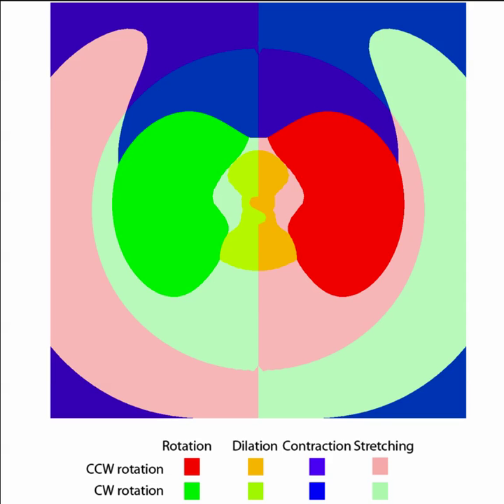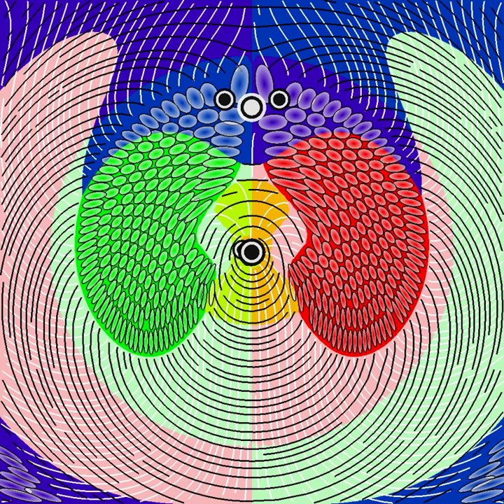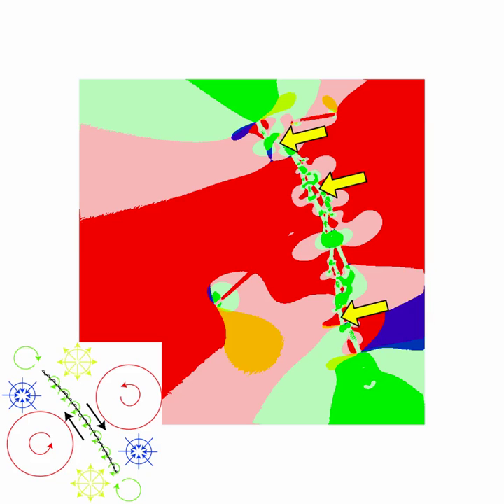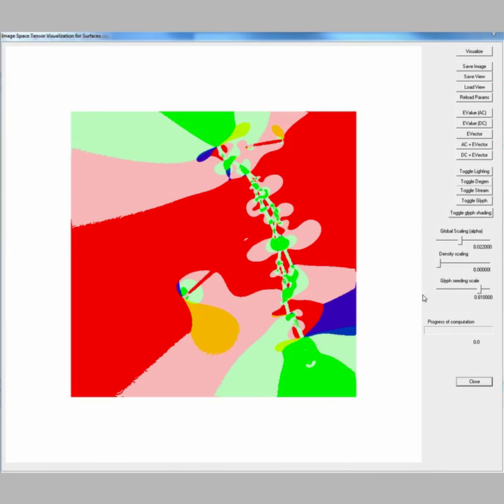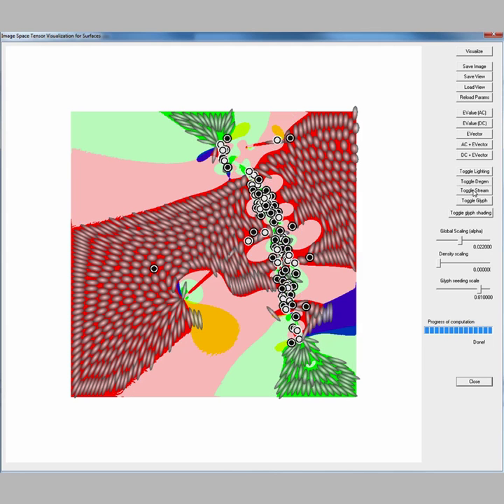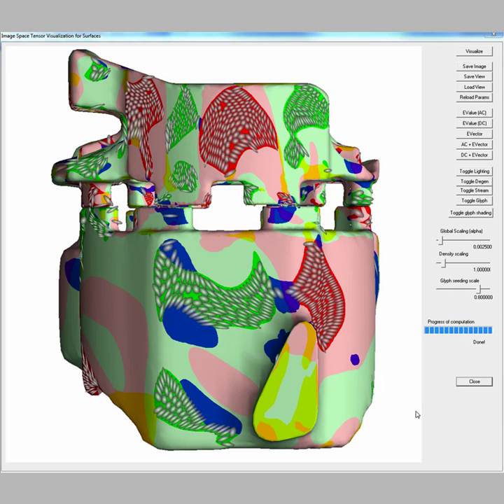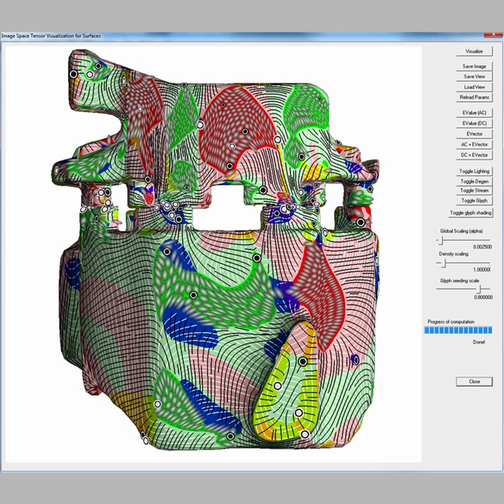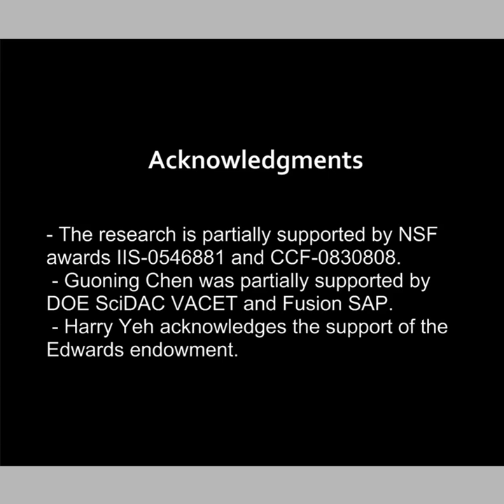Asymmetric Tensor Field Visualization for Surfaces (with Voiceover)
Guoning Chen, Darrel Palke, Zhongzang Lin, Harry Yeh, Paul Vincent, Robert S. Laramee, and Eugene Zhang, Asymmetric Tensor Field Visualization for Surfaces, IEEE Transactions on Visualization and Computer Graphics (IEEE TVCG), Vol. 17, No. 12, December 2011, pages 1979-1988 (IEEE VisWeek 2011 Proceedings, Providence, RI, Oct. 23-28, 2011)